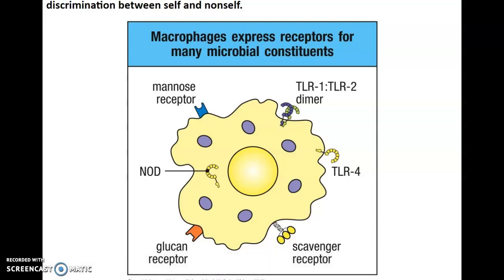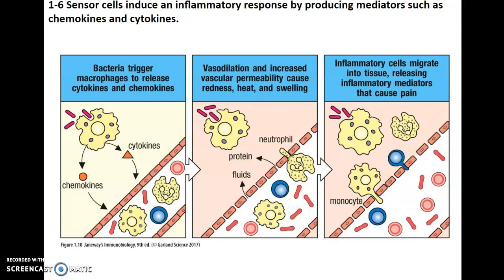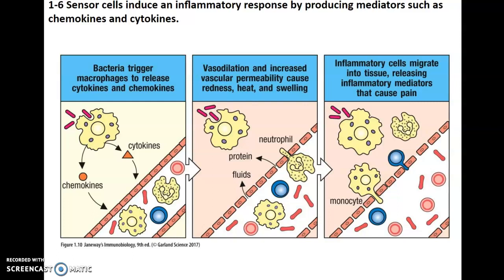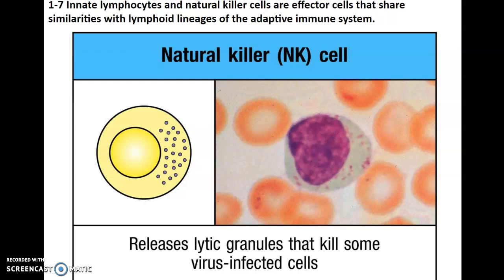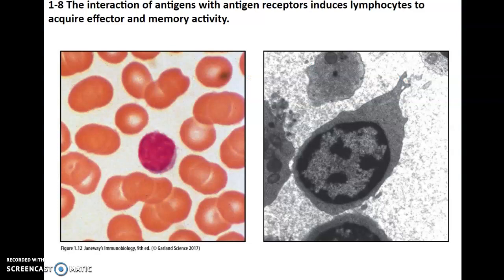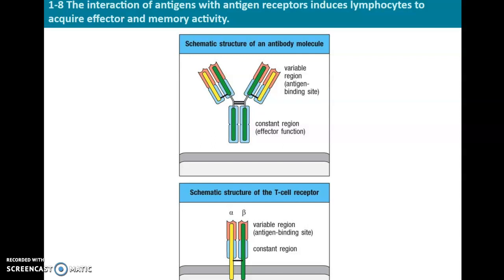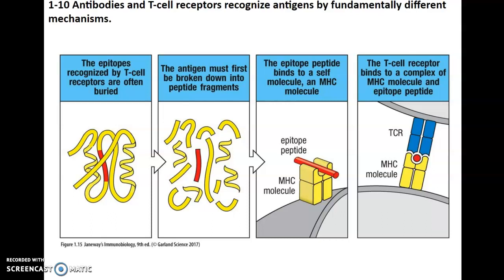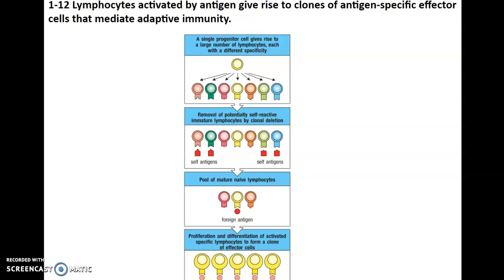immuno intro video2